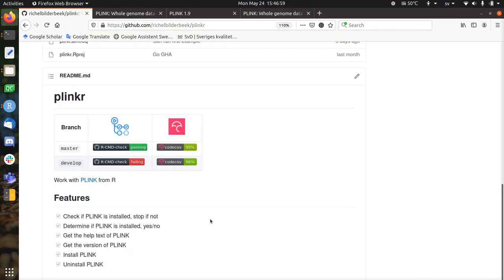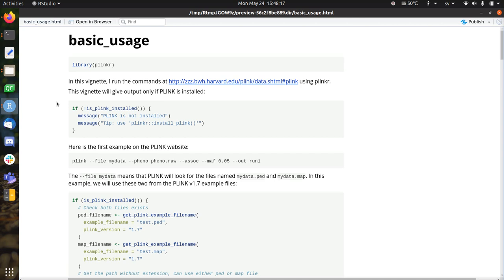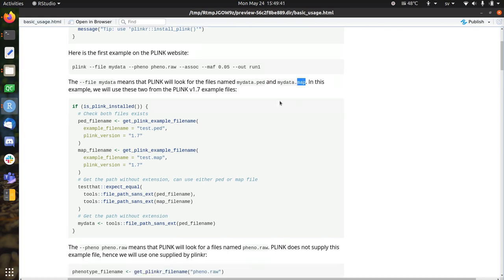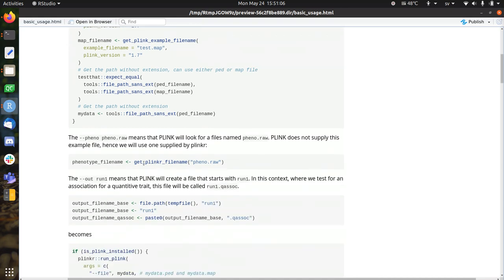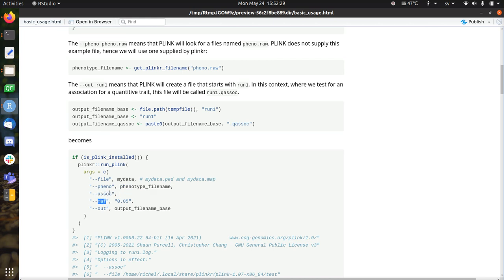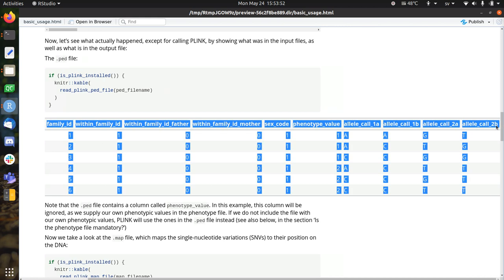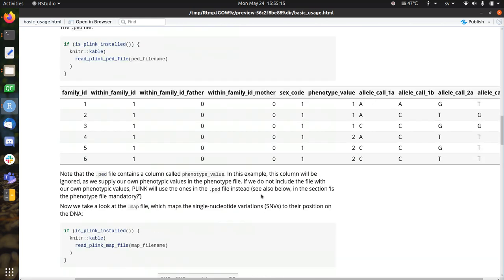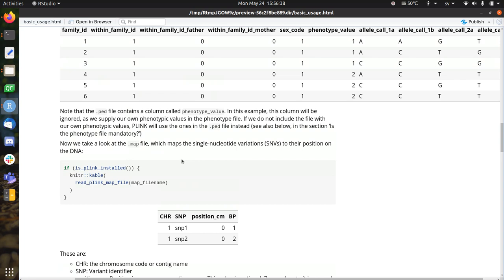plinkr: basic usage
This video shows how to do the first PLINK example, using the plinkr R package.